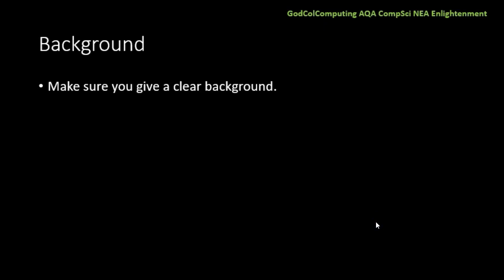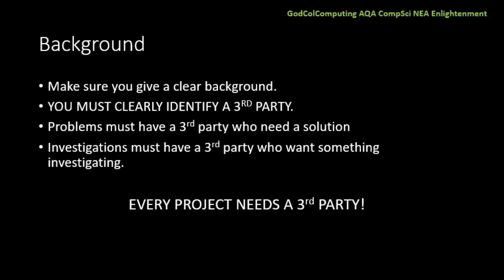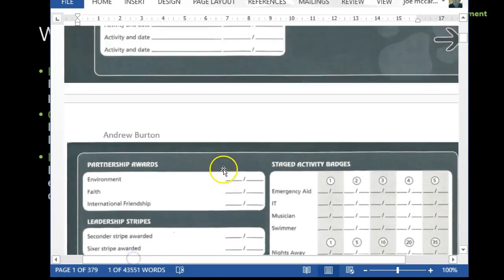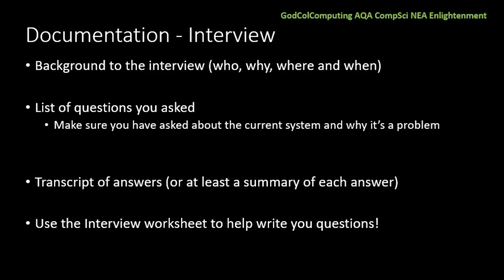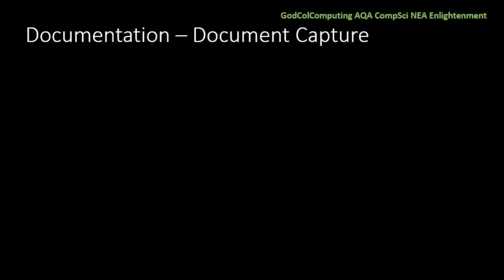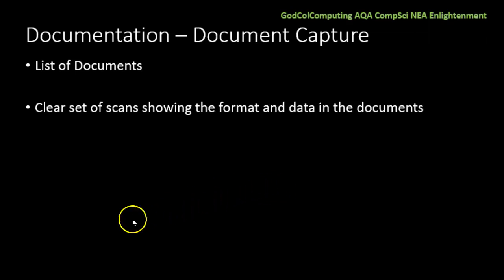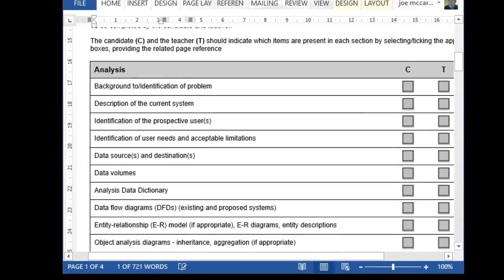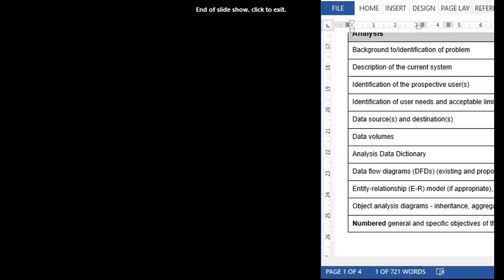Analysis 1 - Research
Some Hints and tip on how to start you NEA